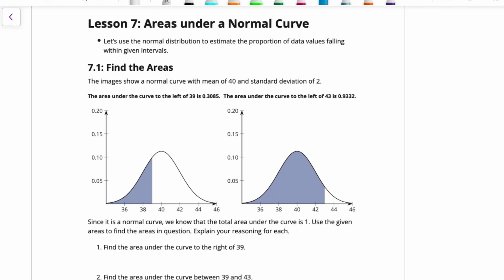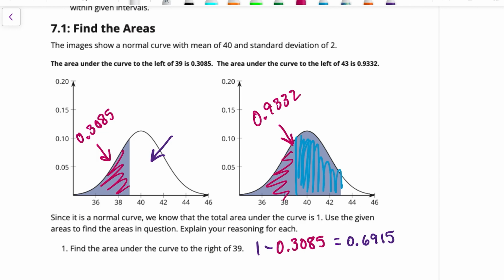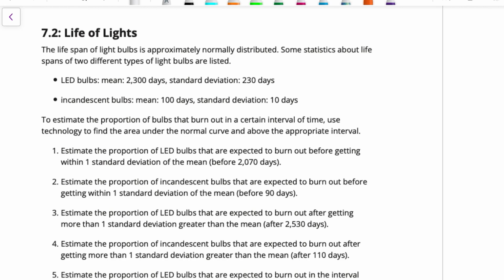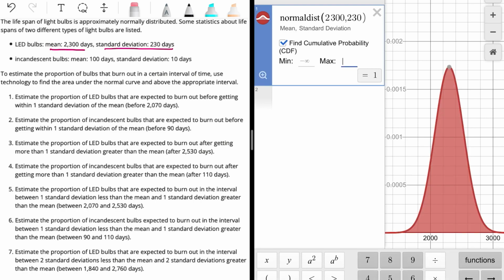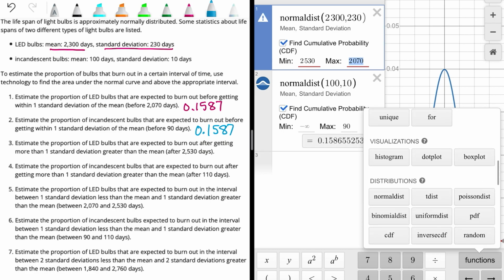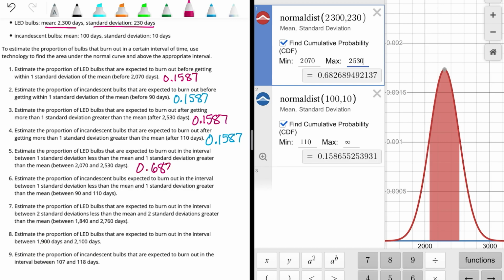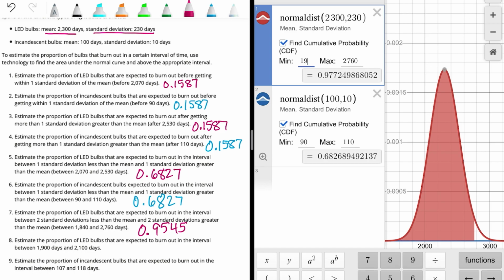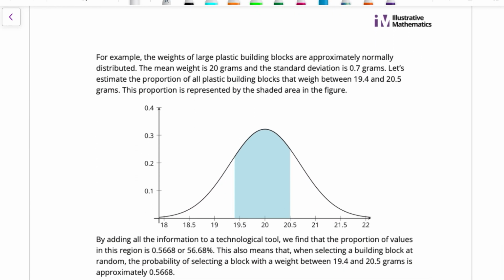Alg 2 U7L7 Areas under a Normal Curve